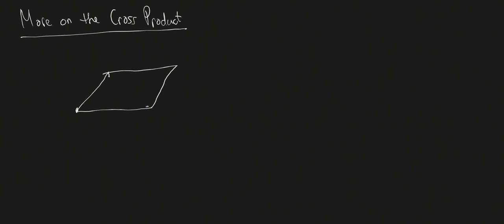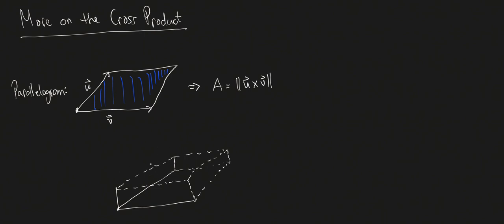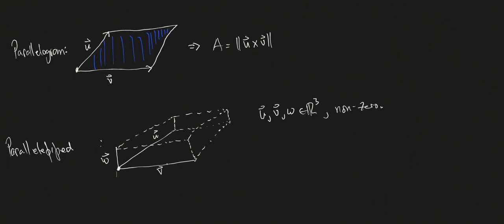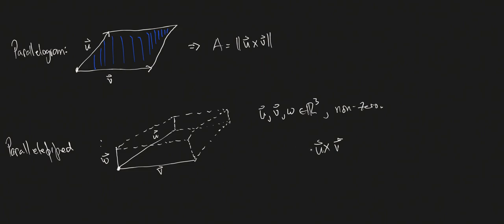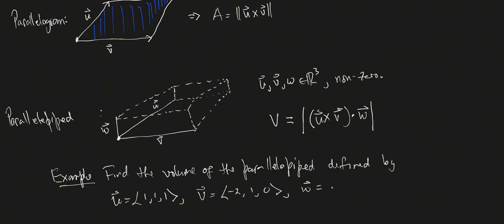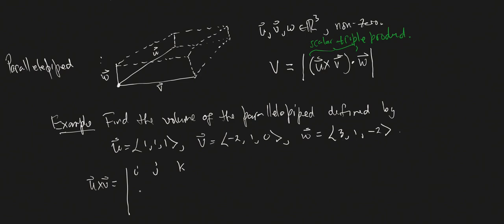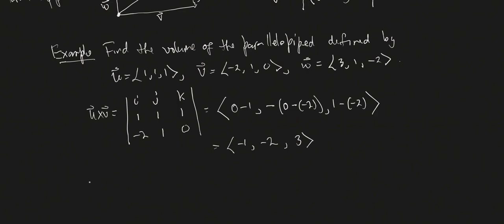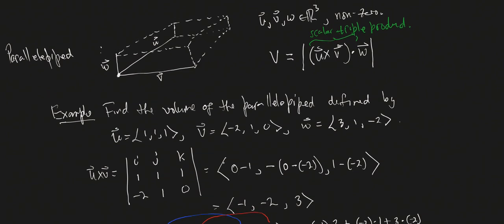13 More on the Cross Product